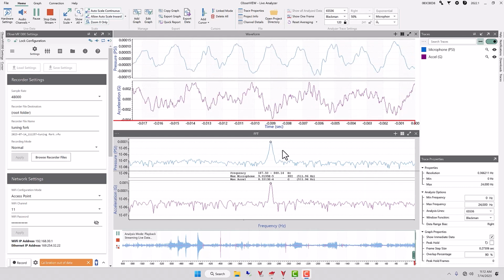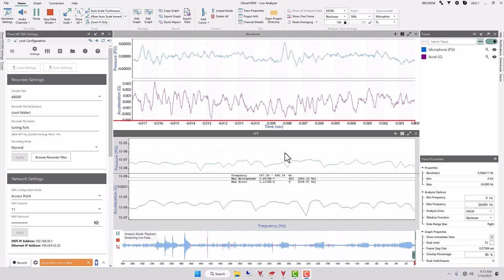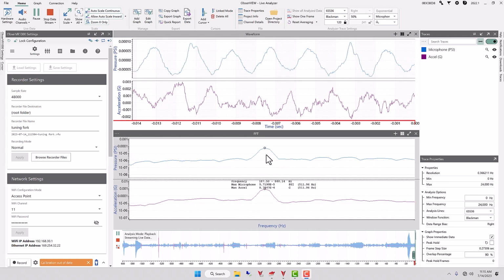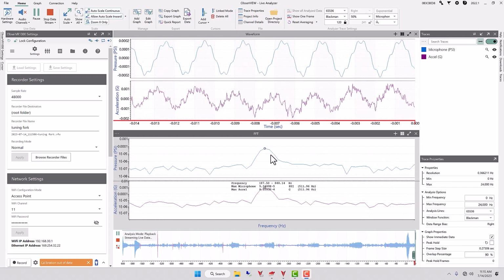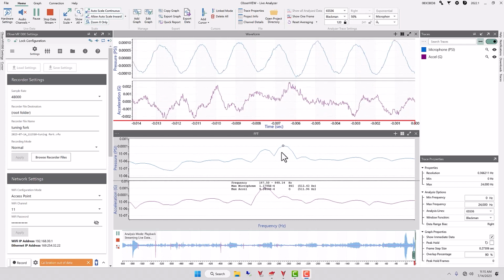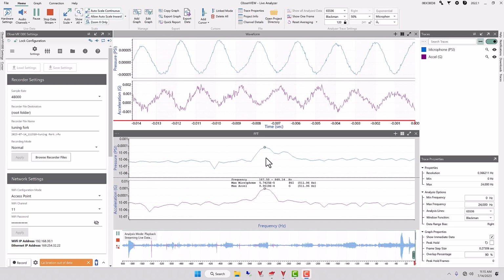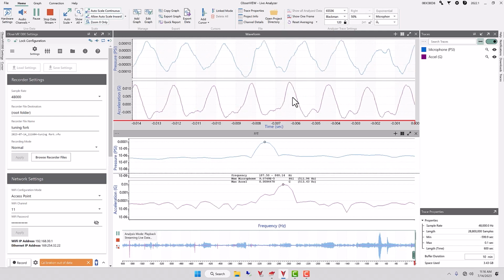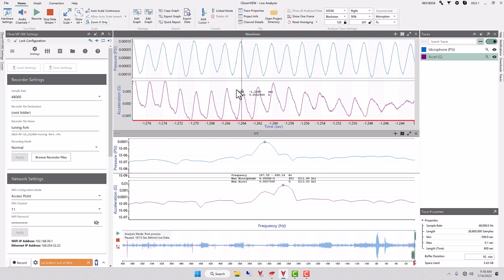Tuning Fork vs Cell Phone Measurement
A pure tone from a third-party cell phone app confirms that the Vibration Research ObserVIEW software accurately measures the vibrations of a tuning fork. Listen to and observe when the tuning fork is out of tune with the application.

Vibration Research University offers practice exercises, instructional videos, and a personalized learning dashboard that empower learners to study at their own pace in and outside of the classroom. We tackle sine testing, random testing, preventative maintenance, multi-axis testing, calibration, and more.